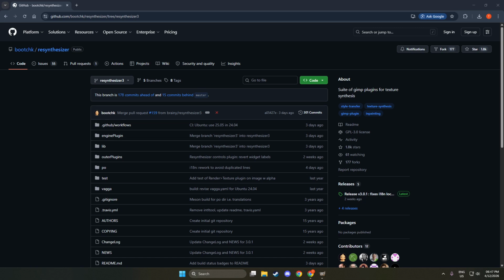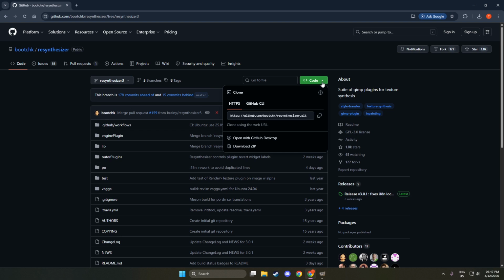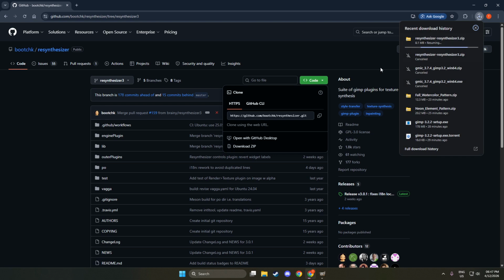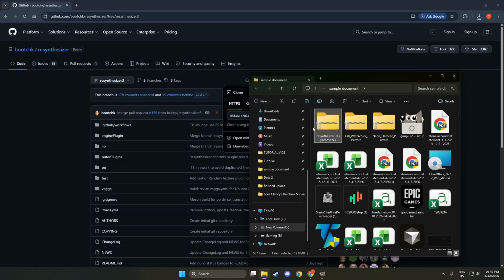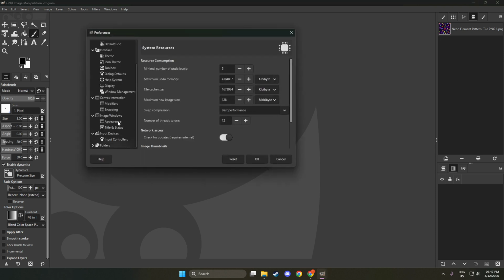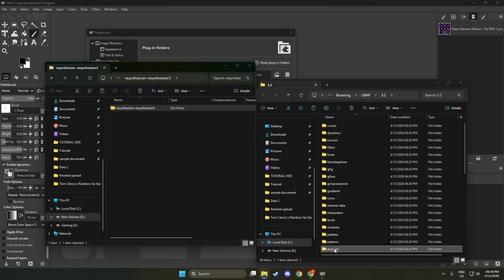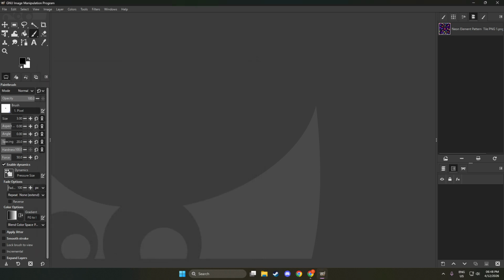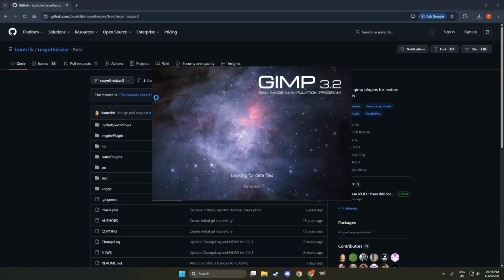How to Install GIMP Plugins [2026 Full Guide]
How to Install GIMP Plugins

In this video, we show you exactly how to install GIMP plugins to unlock advanced functionality and automate complex tasks within your image editing workflow. Expanding the software's native capabilities with third-party scripts and binaries allows you to customize the platform to suit your specific graphic design or photo retouching needs.

We focus on the importance of identifying the correct folder paths within the user preferences to ensure new extensions are loaded correctly. By understanding how to manage different file types—such as Python scripts or executable modules—we can enhance our creative output and streamline the production of professional-grade digital art.

Technical Specs:
Software: GIMP; Feature: Plugins & Extensions